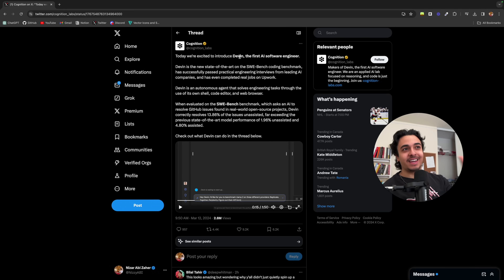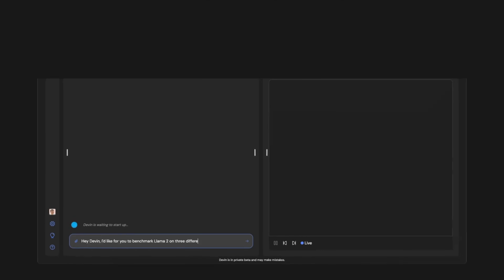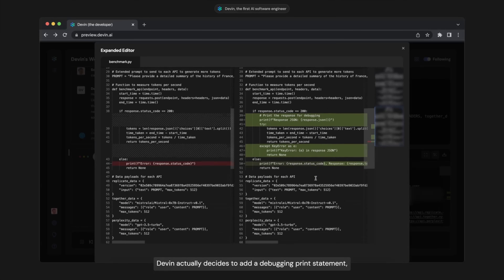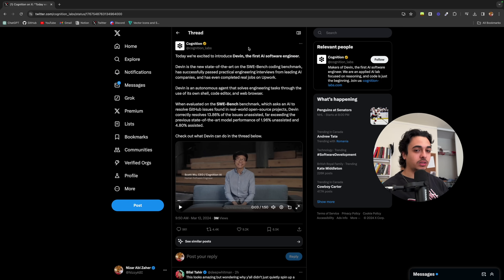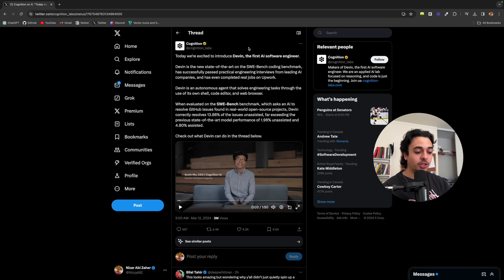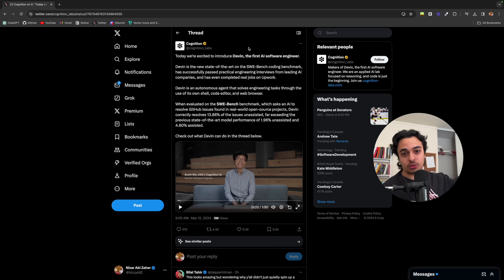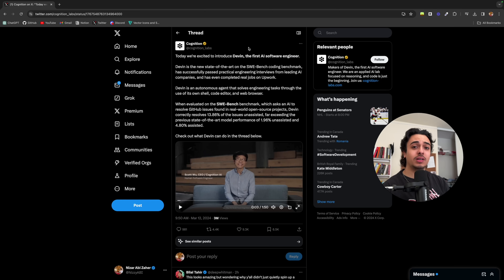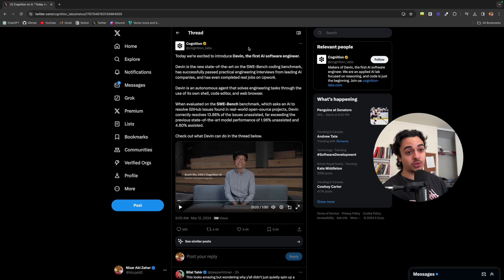The First AI Software Engineer is Here!